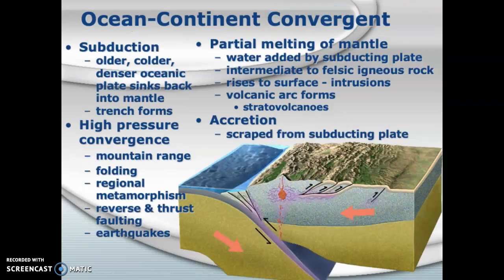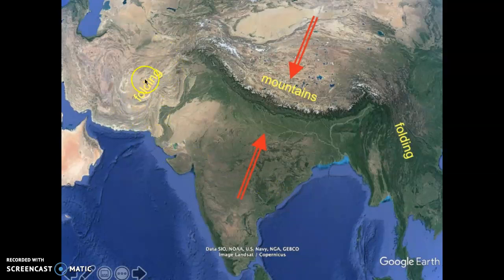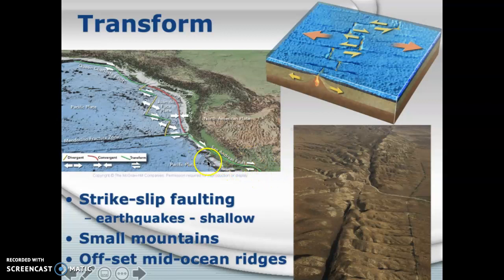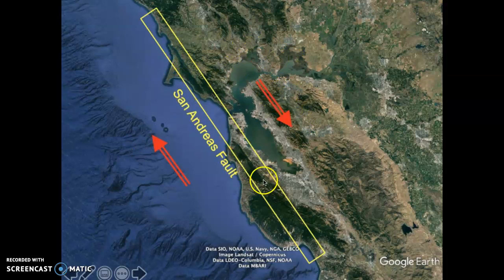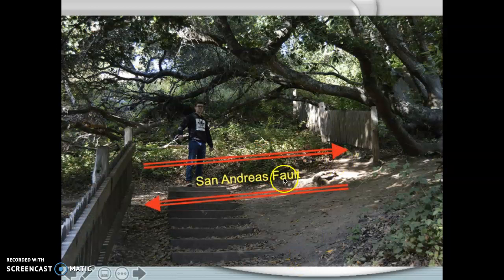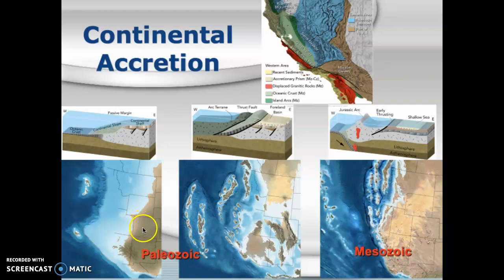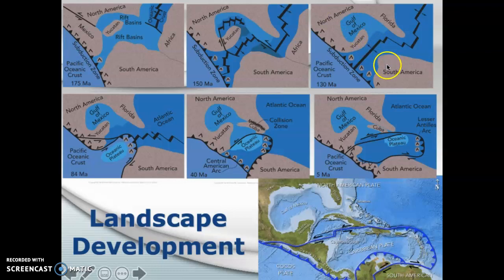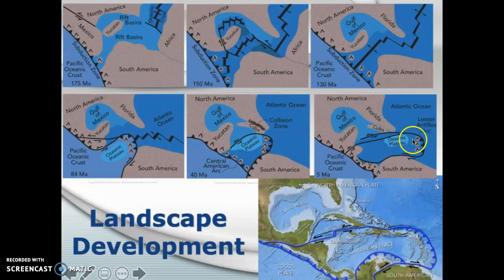1008 - Tectonic Activity - Wrap up